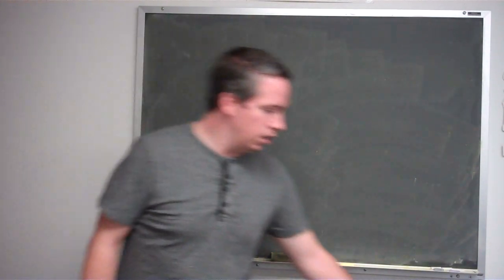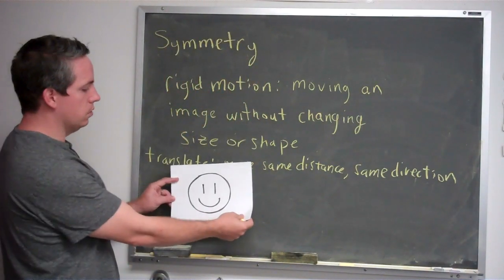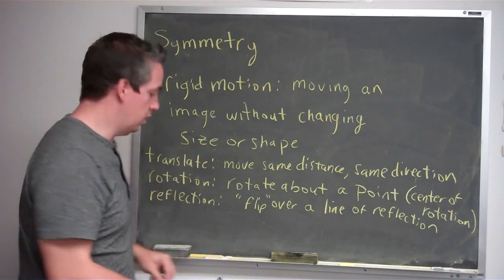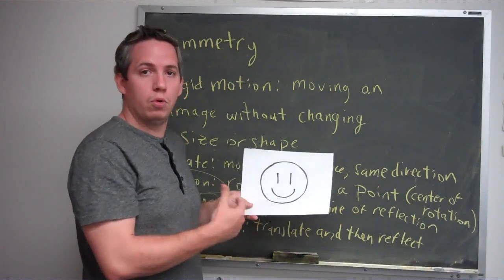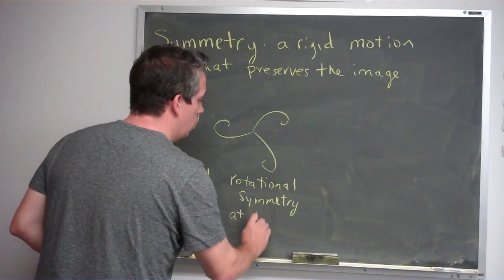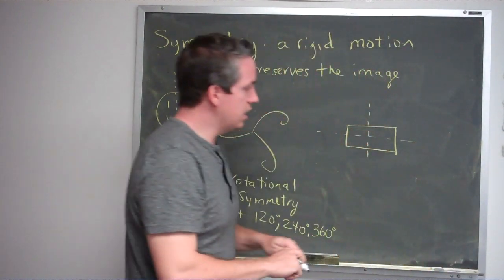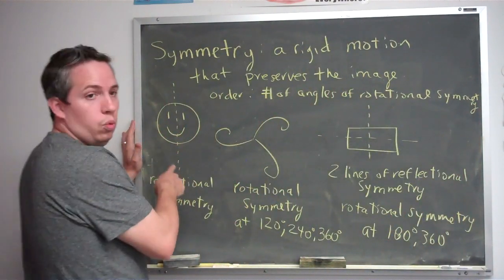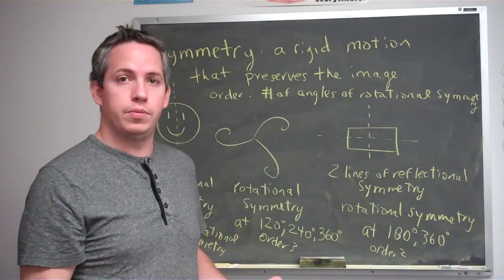Symmetry Lecture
This is a lecture video for MAT 1000 Math in Today's World, taught at Wayne State University.  The featured topic is symmetry.